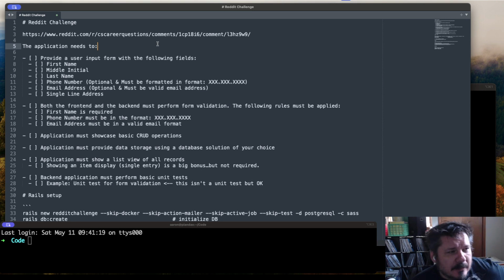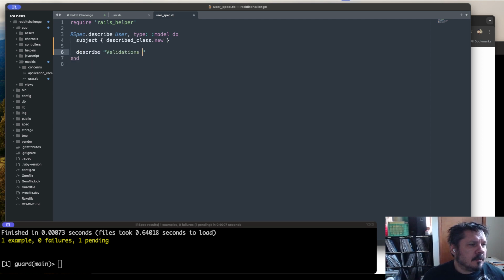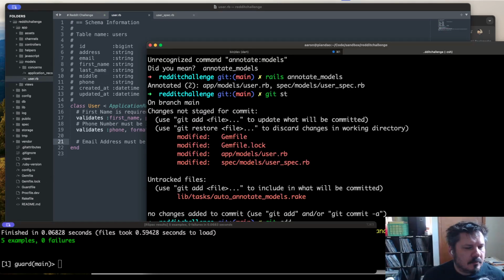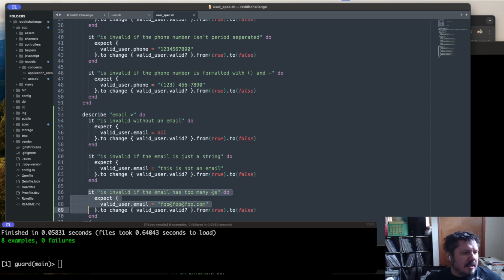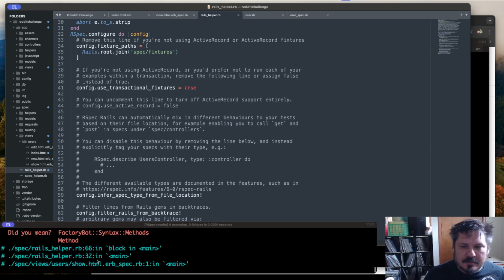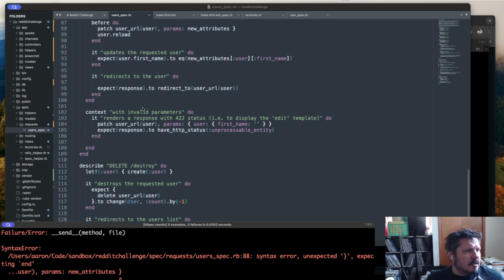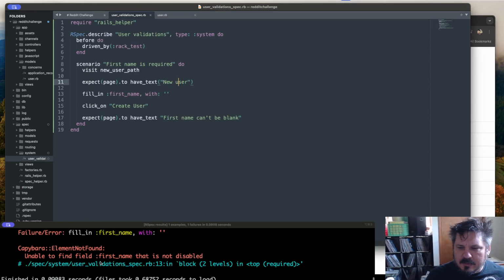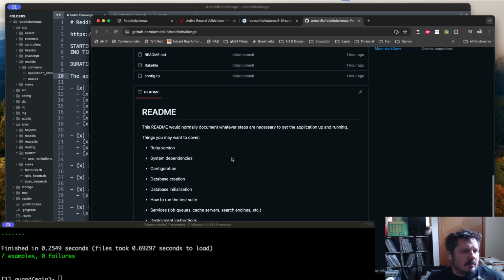Rails app for a Reddit challenge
[A reddit user on /r/cscareerquestions] was describing an interview take-home test and was saying it would take 20h. I disagreed and thought it was 2-3
hours at most if I did it in Rails. I wanted to put my time where my mouth was and actually try doing it.

I am not a morning person and had only just started drinking coffee, so a bit groggy.